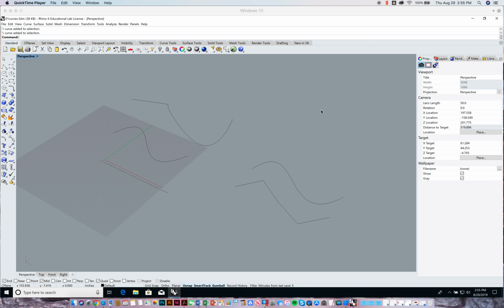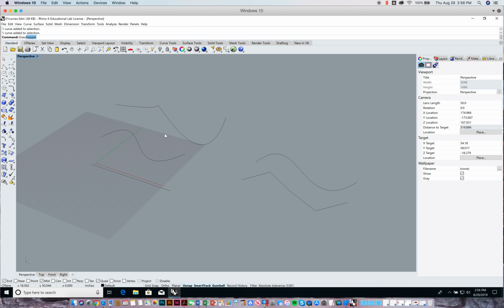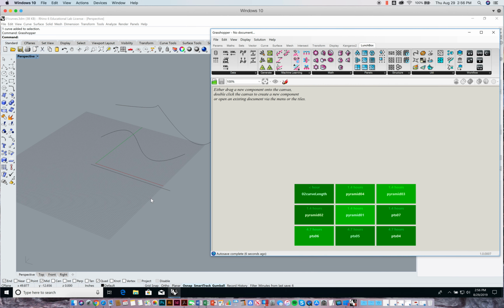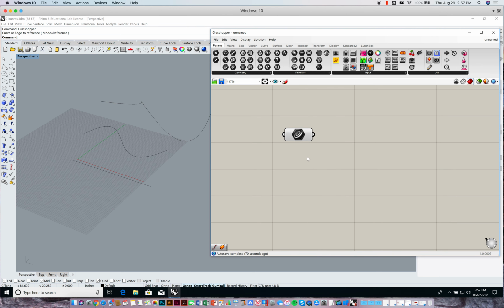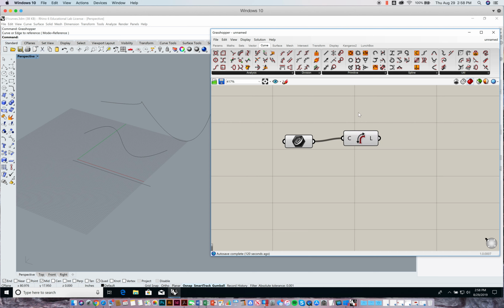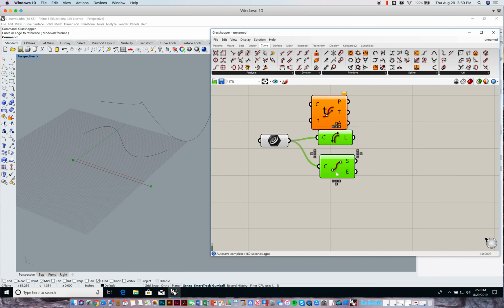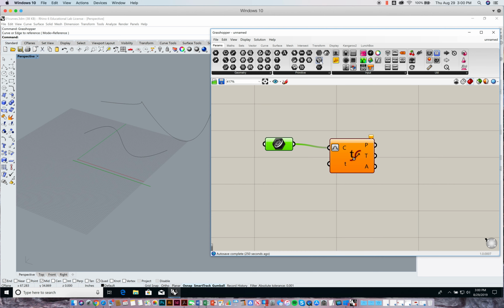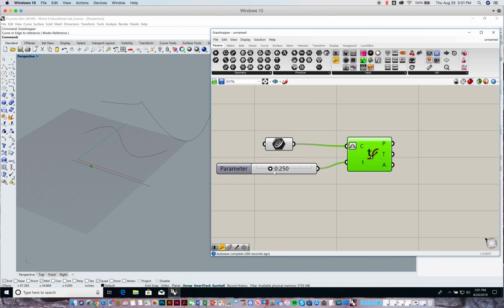06 Curves T Parameter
Let's begin looking at Curves! [Curve Length, End Points, and Evaluate Curve at T Parameter]